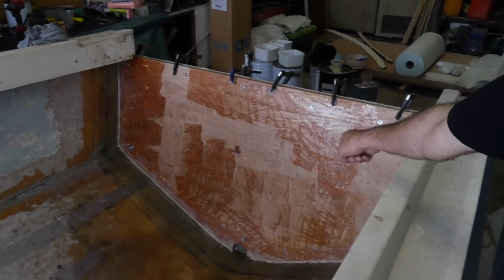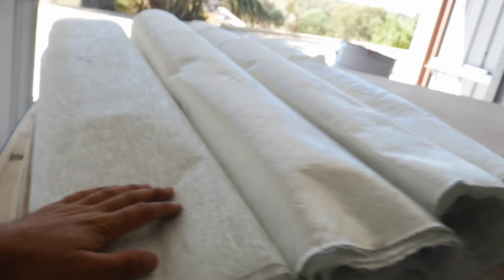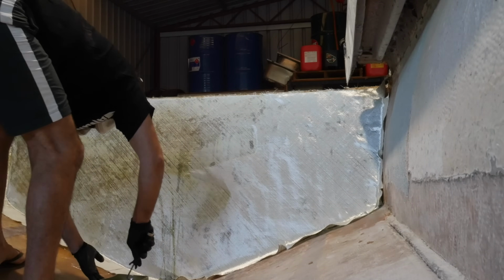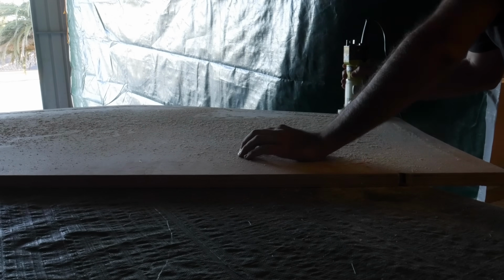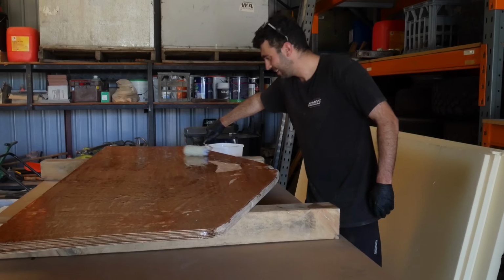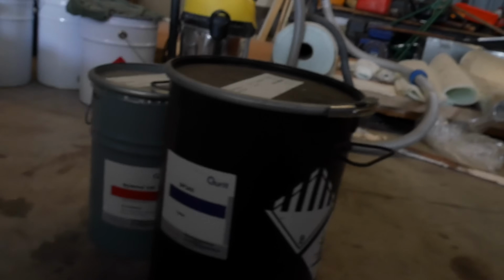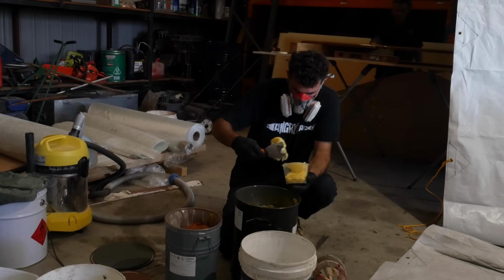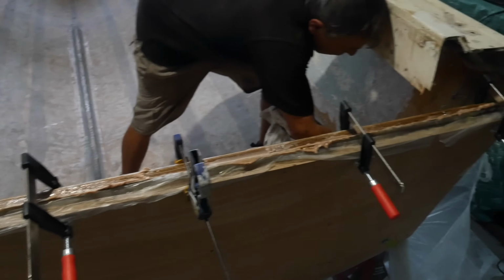I started FIBREGLASSING the NEW TRANSOM| Pacemaker 20ft | Full BOAT RESTORATION V2 - Part 9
In This video, we start making a move on the transom laying in some fibreglass on the outter skin as well as prepping and installing our first ply core! Have a watch and find out how strong this boat is going to be!!

• INSTAGRAM HASHTAG